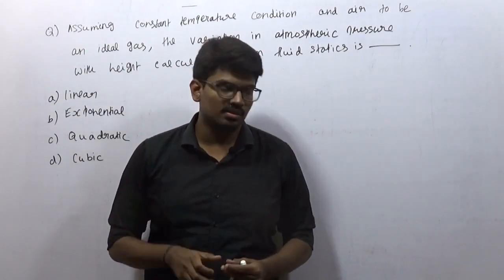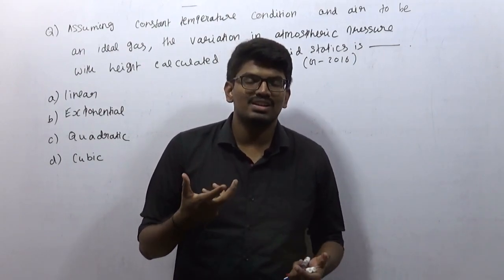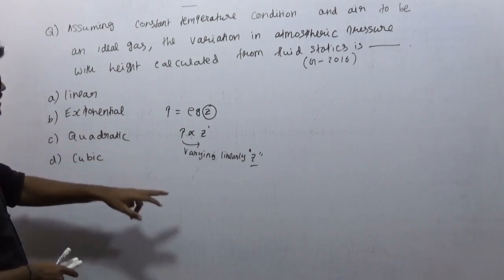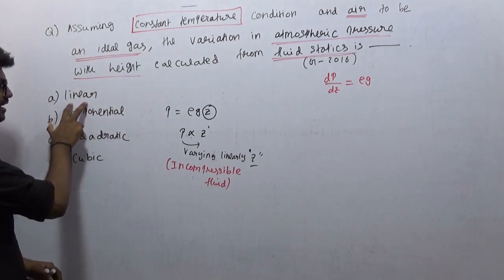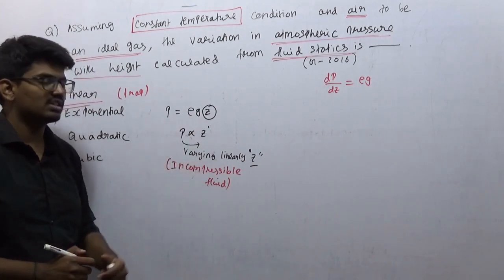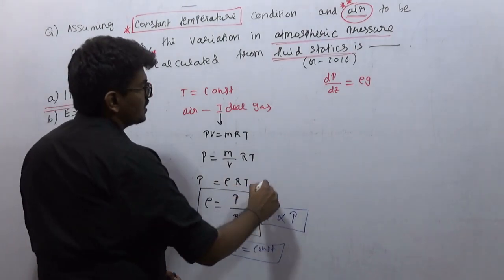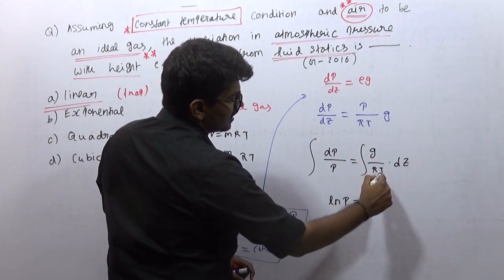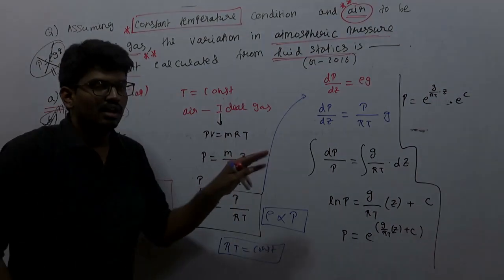Pressure variation with depth | Fluid Mechanics | GATE, ESE & PSU's Examination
Video explains about how pressure varies under Isothermal condition for an ideal gas.